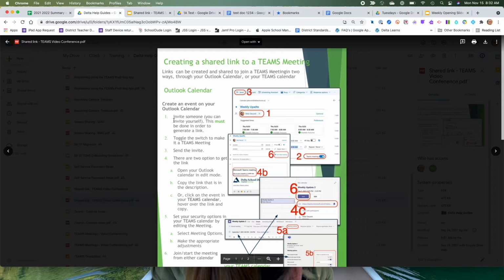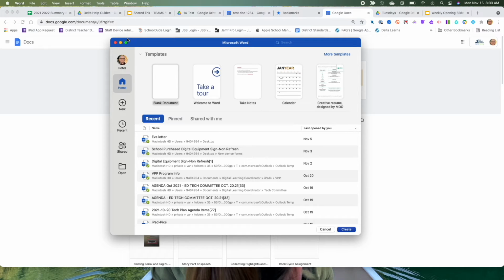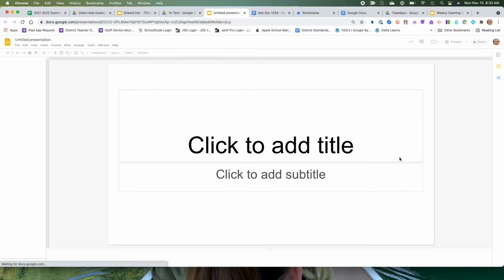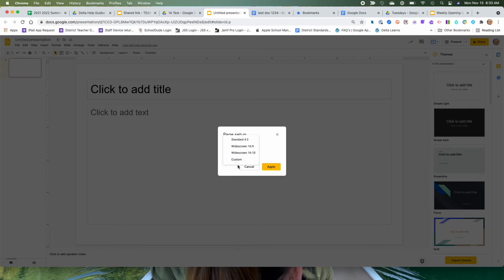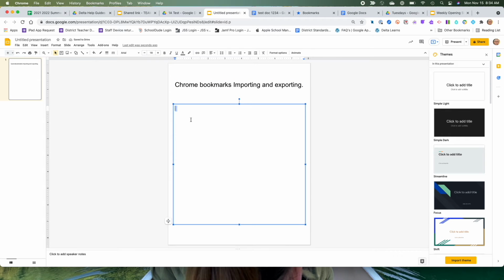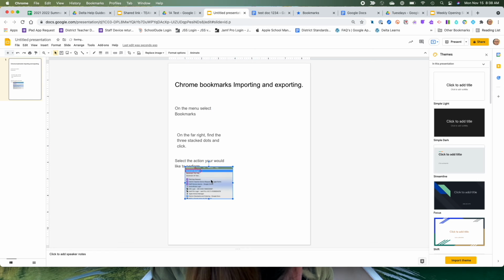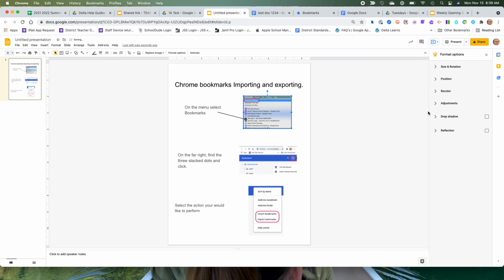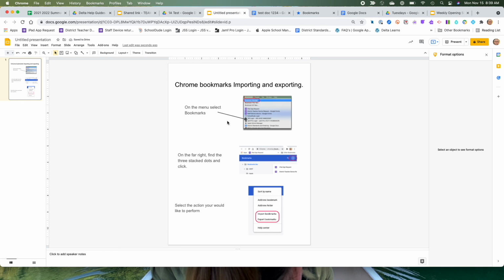TechTip Tuesday Week 9 - Creating documents with few constraints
Have you ever been frustrated trying to create a document with text and images that just won't format the way you want? Using a presentation software or application like PowerPoint, Keynote or Google Slides may be a better option, as they provide greater flexibility when working with text and images. This week's TechTip uses Google slides to demonstrate this greater flexibility when teachers and students create a doc.